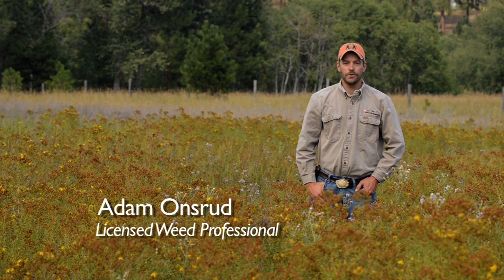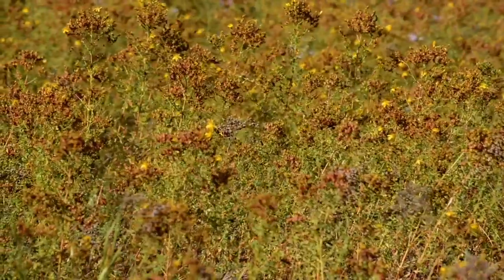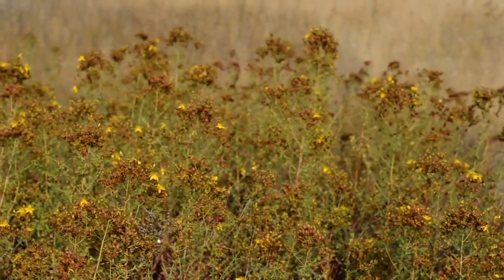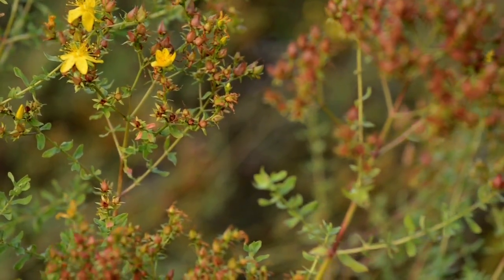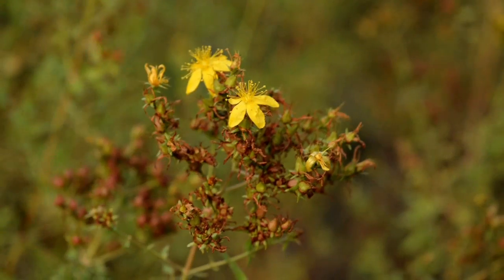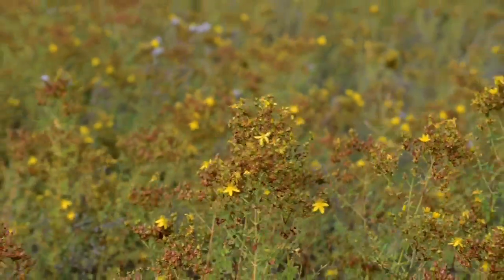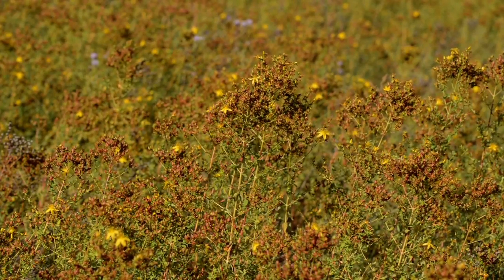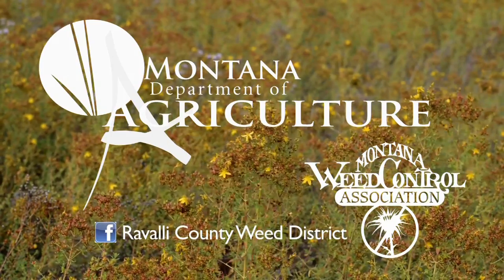St Johnswort final V1 H 264 for Apple TV